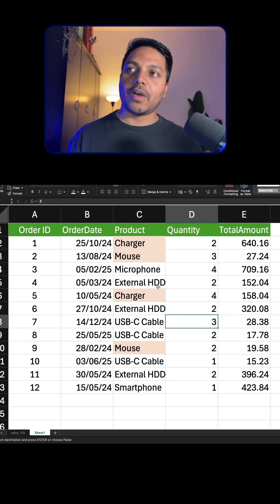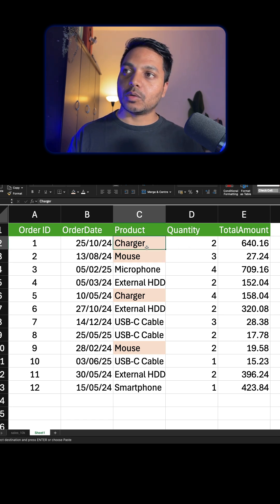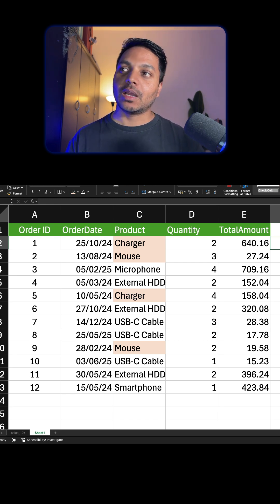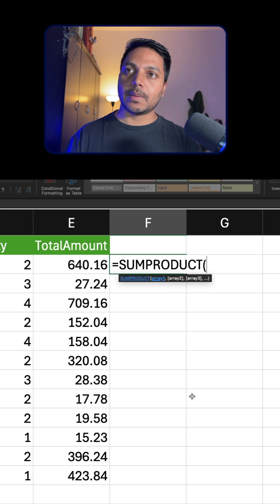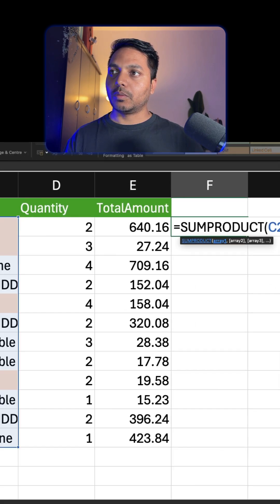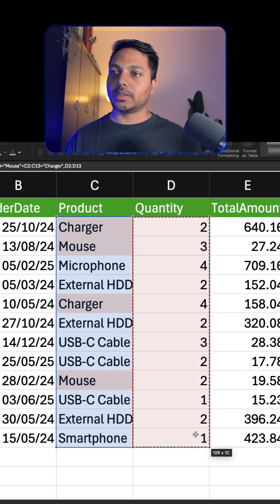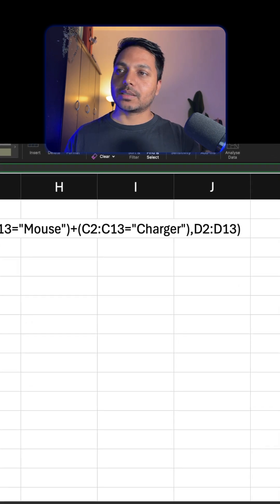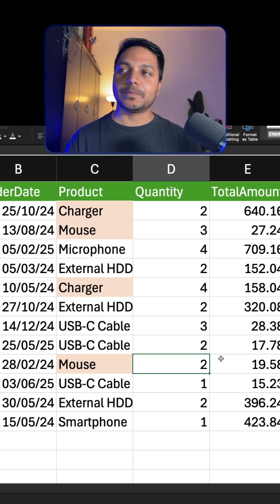Excel Tip — One Excel Function a Day to Boost Your Skills! Day-4 excel dataanalyst excel shorts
ExcelDailyDose — your everyday shot of Excel mastery! 💥
Every day, I’ll share one useful Excel function that saves time, simplifies work, and makes you an Excel pro 💻📊

Whether you’re a student, analyst, or professional, this series will help you master Excel one function at a time — from basics to advanced tricks!

🔔 Follow for your daily Excel boost!